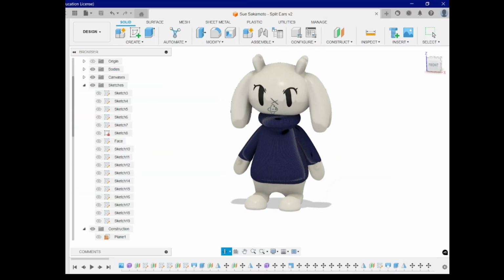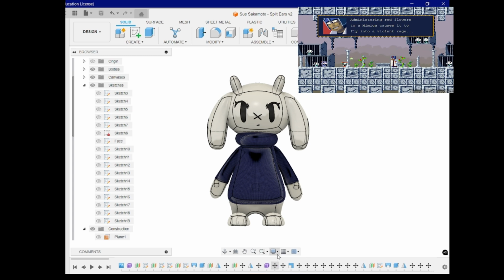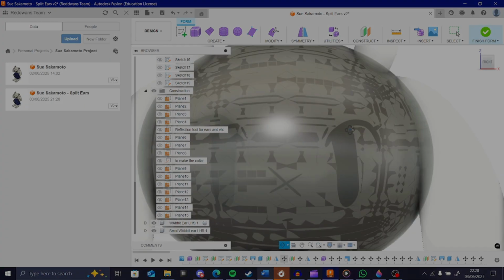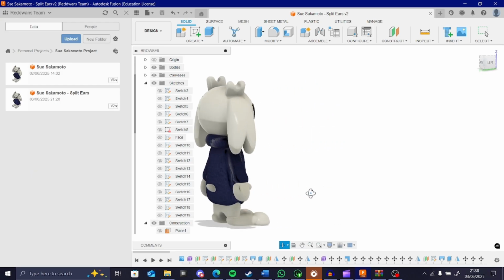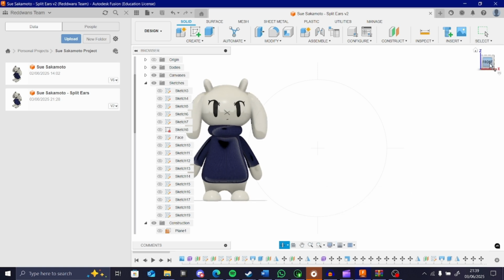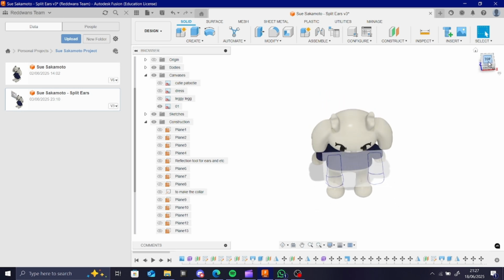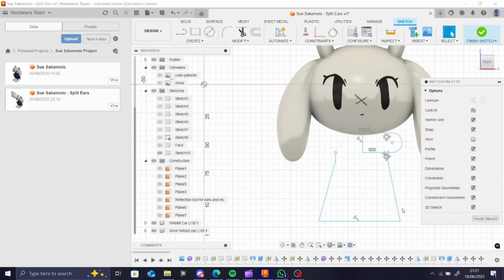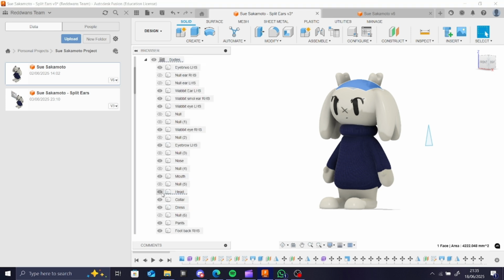CAD Challenge 1 - Sue Sakamoto: Cavestory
In (hopefully) this series of videos, I will be discussing a few projects I created within Fusion 360. The aim of these is to track my progress as I grow with CAD and modelling, however I also want to show you guys as to how I make these videos.

I really want to inspire not just university students but also younger people to get into CAD and really go out there and make stuff they are interested in, as well Im hoping I can make them as clear as possible when I can.

I currently just need to increase my storage space to record full and raw footage of me just modelling to talk over that instead of showing bits and pieces.